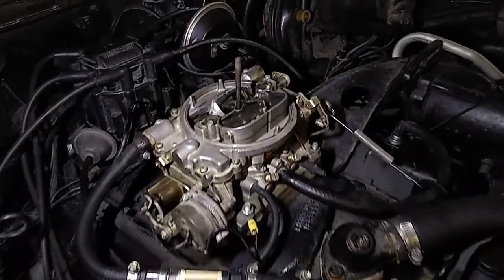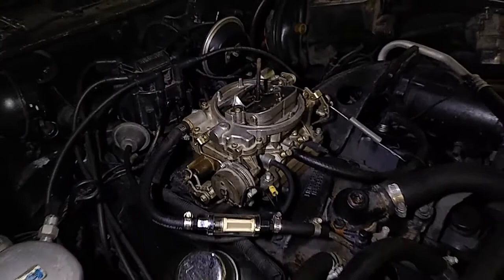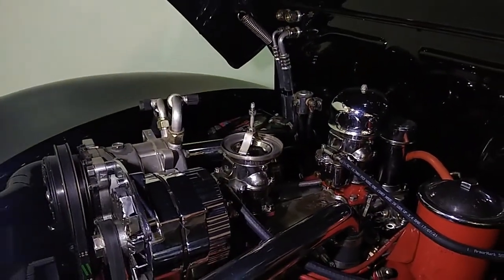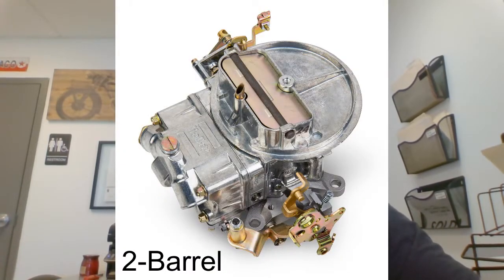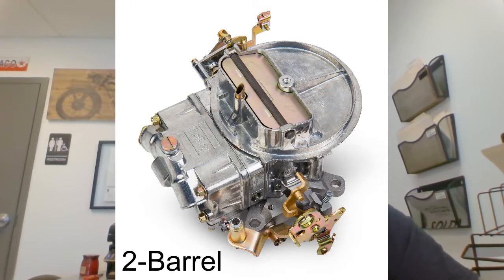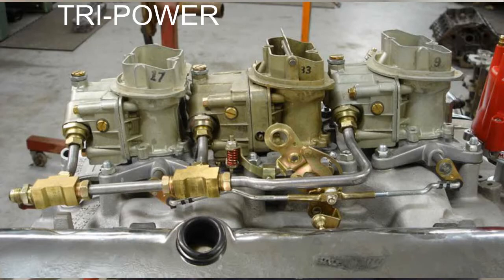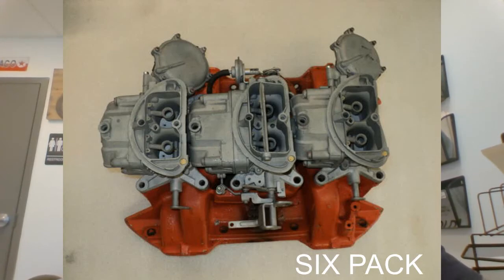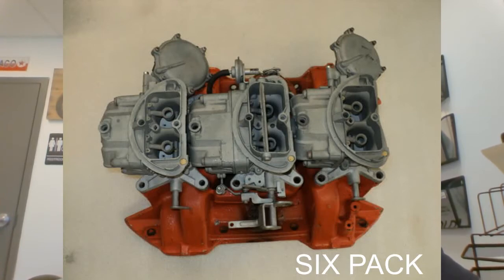Classic Cars 101 - Episode 9: Carburetors 2 barrel, 4 barrel, dual quad, six pack, tri-power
In Episode 9 of Classic Cars 101, we discuss carburetors. Common terms and brands. What does it mean? What does it look like? How do you tell how many barrels a carburetor has? Tri-power, six pack, Holley vs Edelbrock.